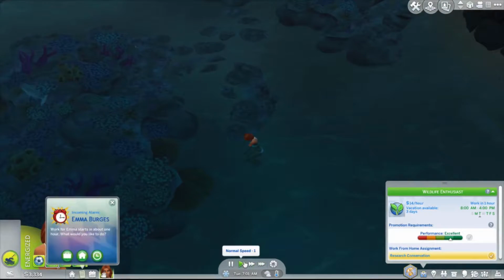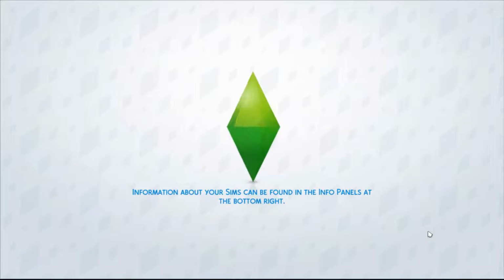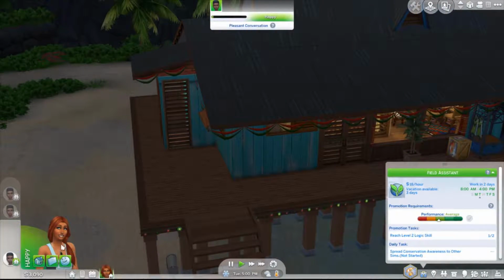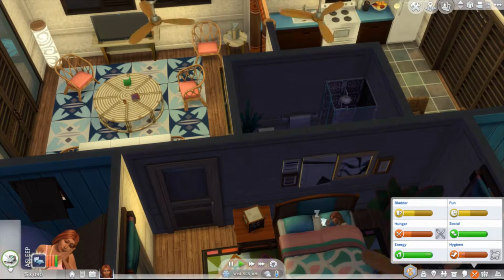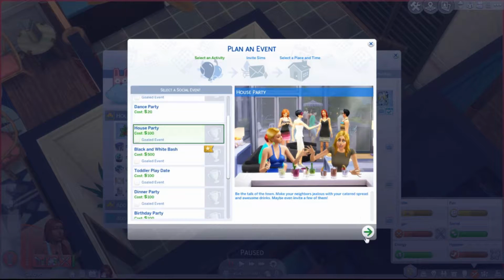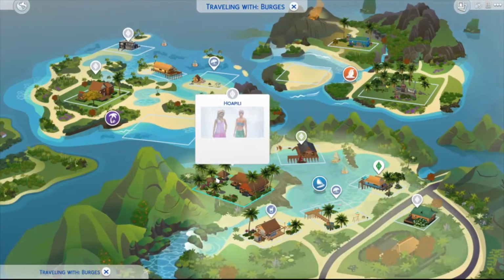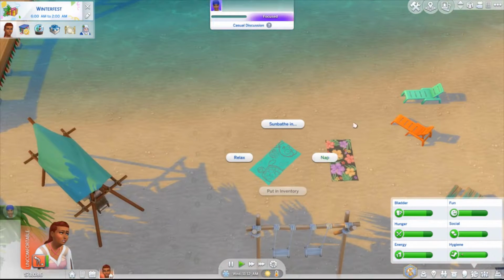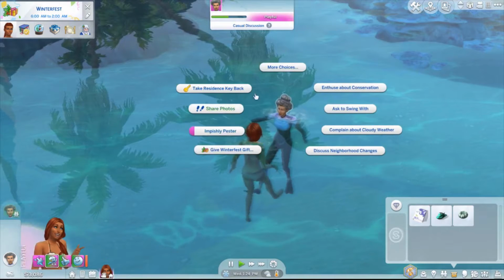TROPICAL CHRISTMAS!! // The Sims 4: Island Living (Part 2)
It's Christmas in Sulani!